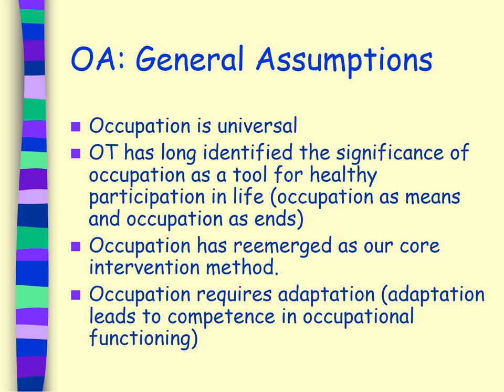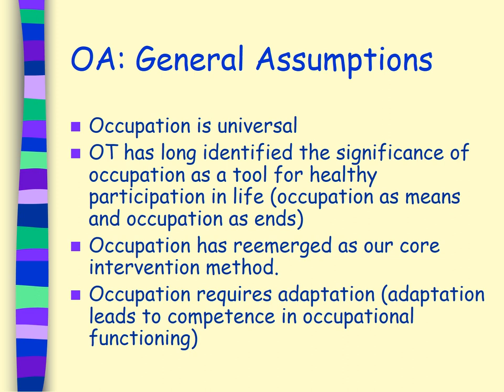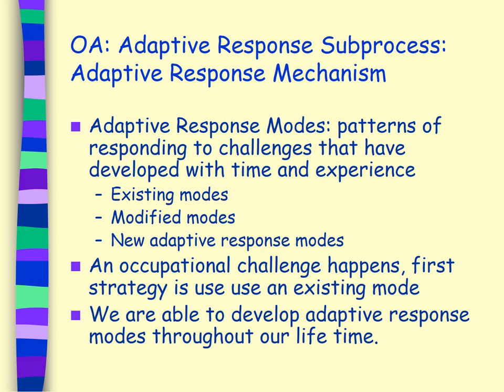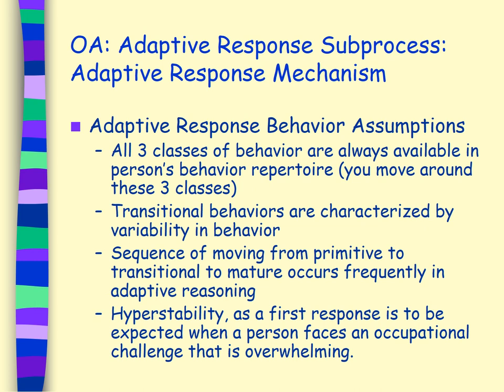OA lecture 2015 pt2